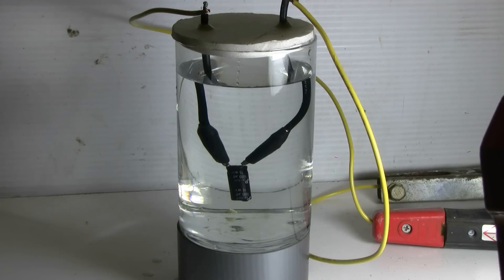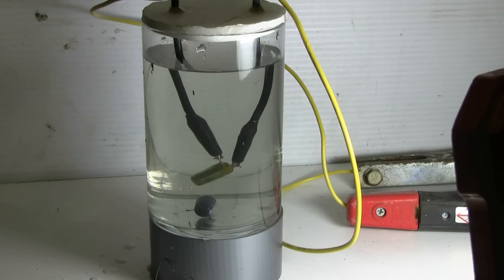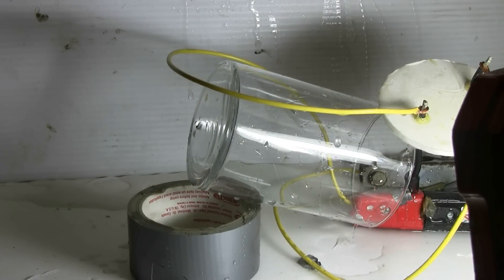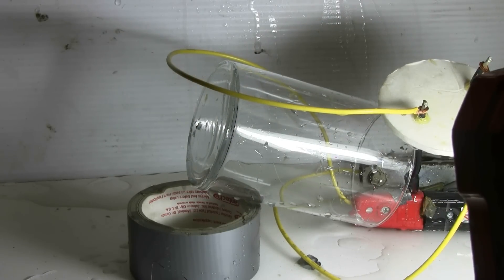Popping Capacitors Underwater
I had some old electrolytic capacitors to dispose of, so I decided to pop them underwater. An arc welder supplied the power to pop them.  They were submerged in a glass container holding about 750 ml of water. Slow motion was recorded at 480 frames/sec.